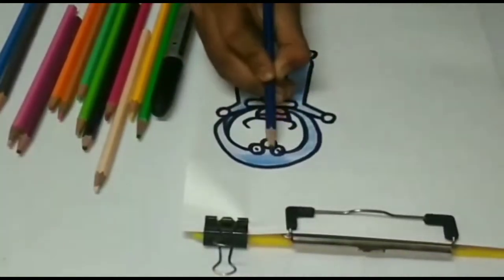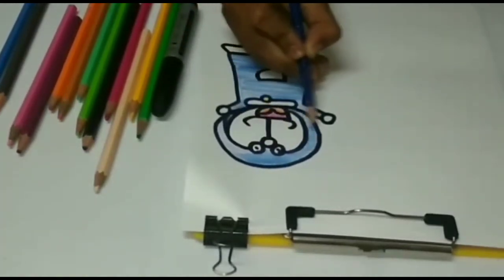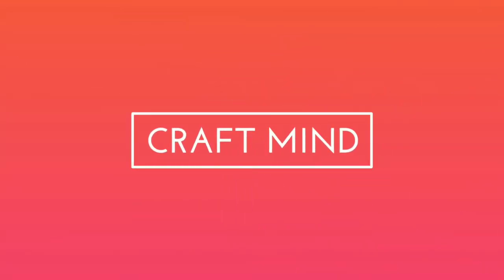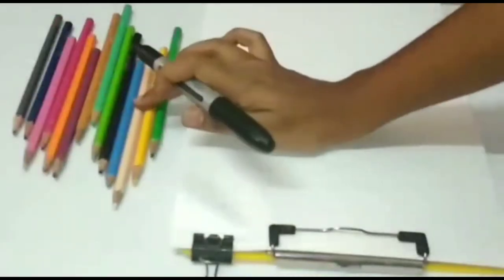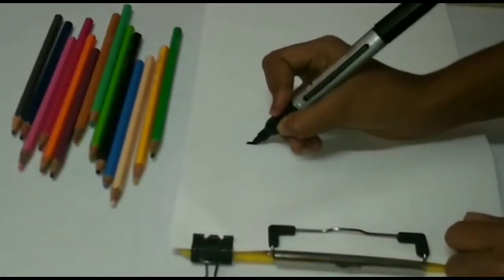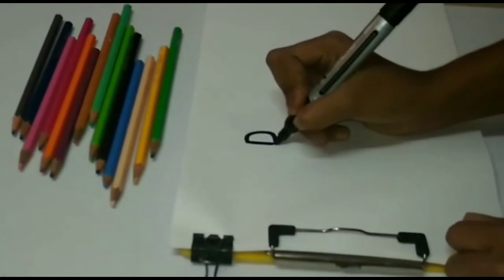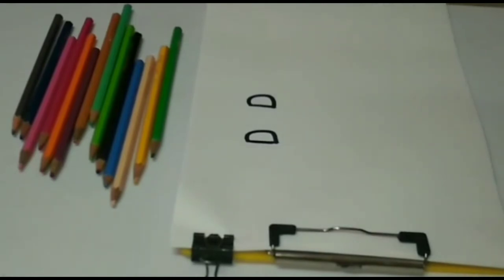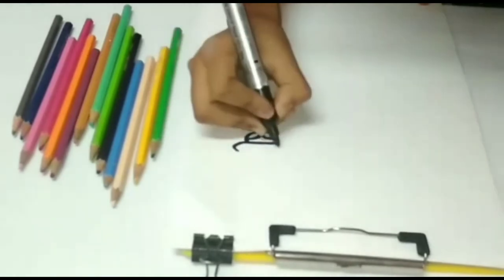Convert letter 'D' into DOREMON😄😎